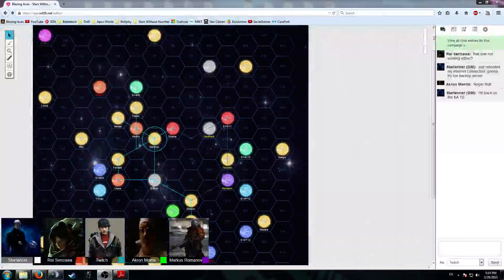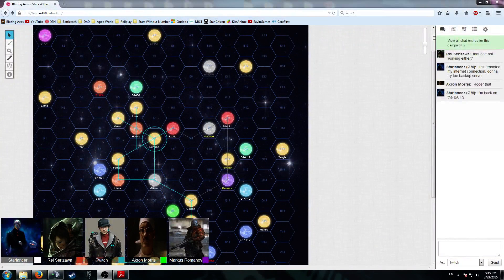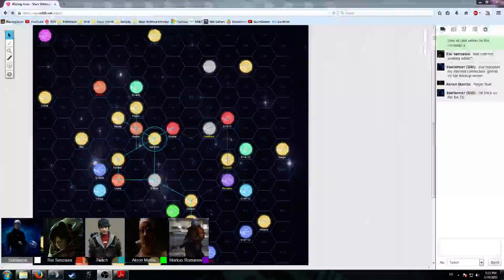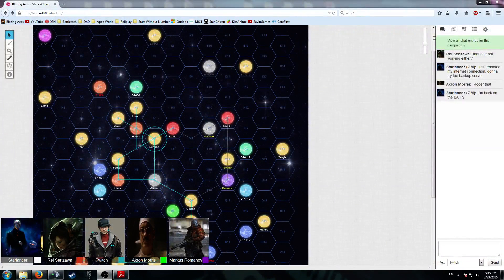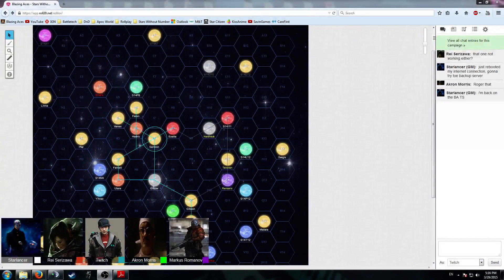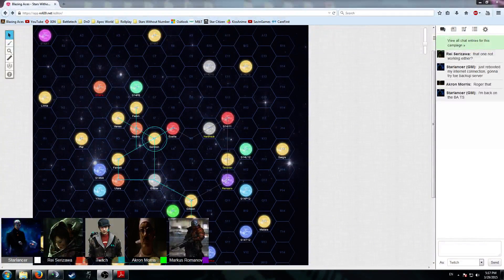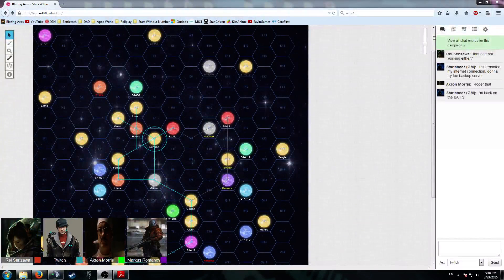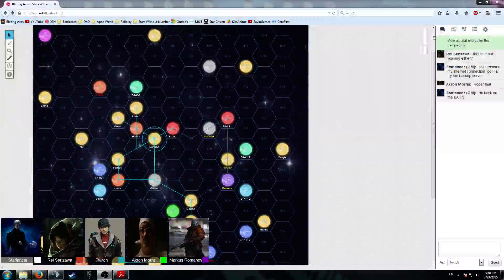Stars Without Number Epidsode 3 Part 2